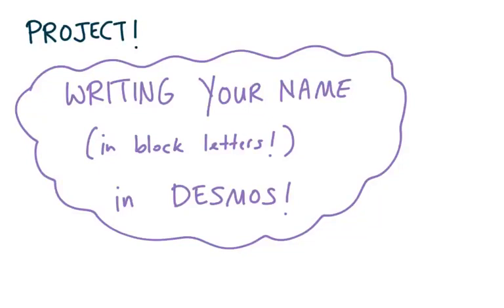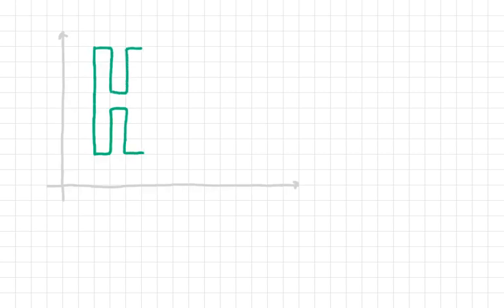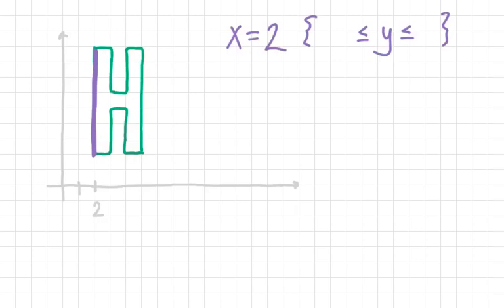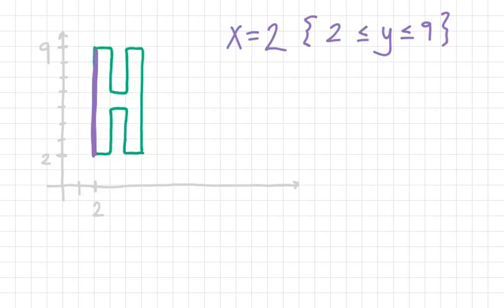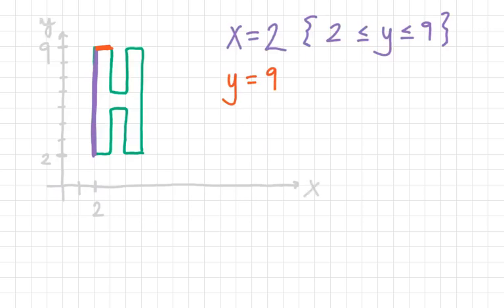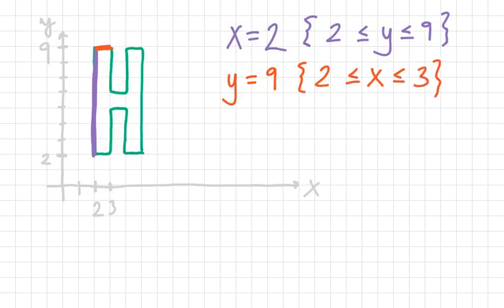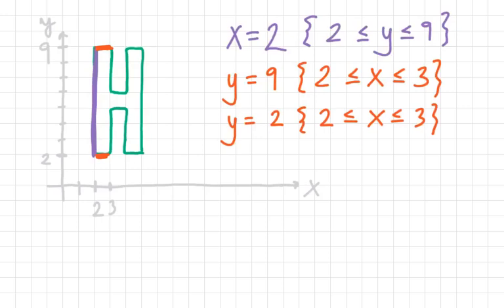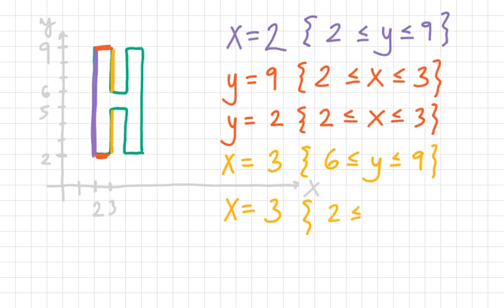Project Question 1: Writing Your Name in Desmos (Part 1 of 3)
This video is specifically for students taking MAT151 College Algebra. It is to be watched as part of the final project. Enjoy!